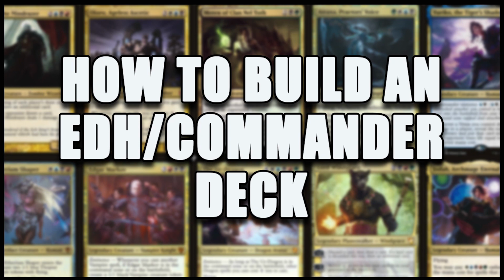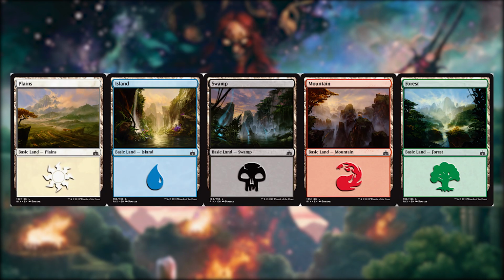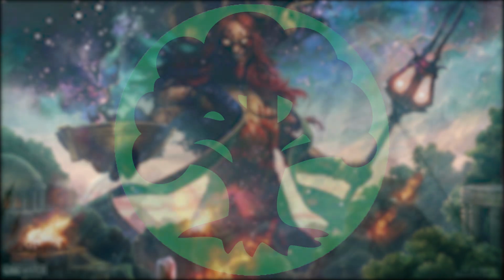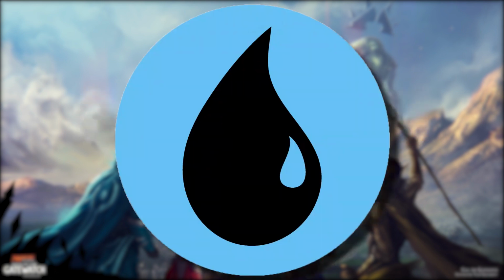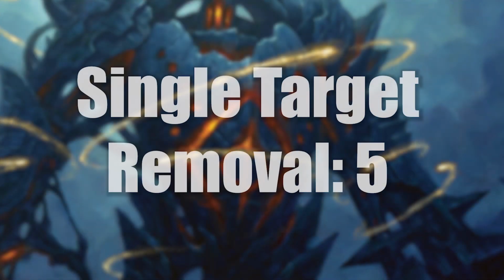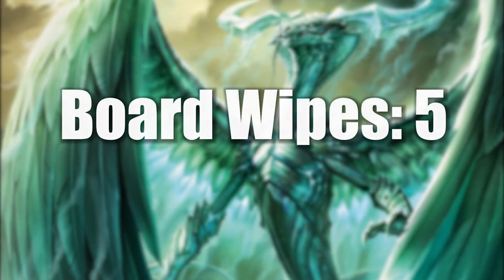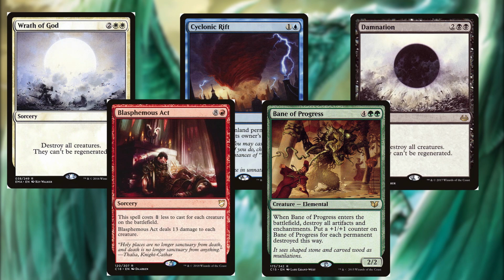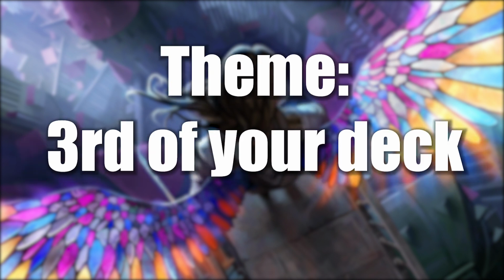How to Build an EDH Deck | Commander | triplemangothreat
Want to learn how to build an EDH deck? Then this is the video for you!
In this video, I talk about The Command Zone's deck building template and what I think of it.

Thank you all so much for watching - as of this recording we're at 38 subscribers!!! That is awesome and I can't wait to chat with you all in the comments.